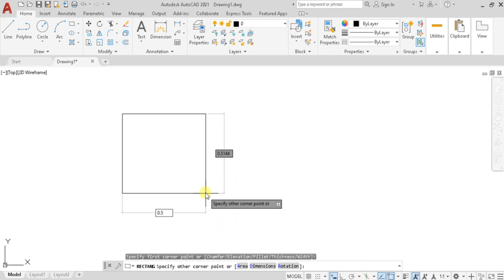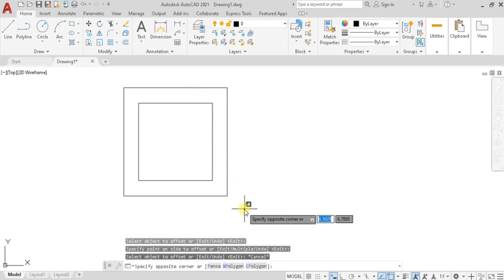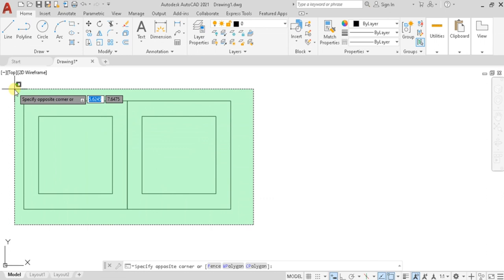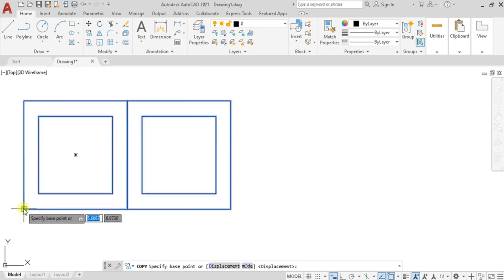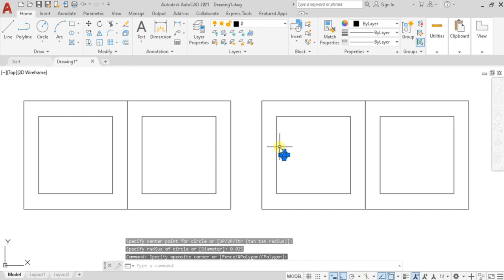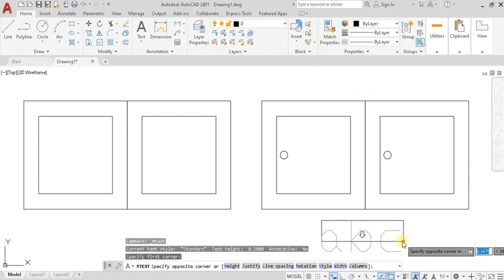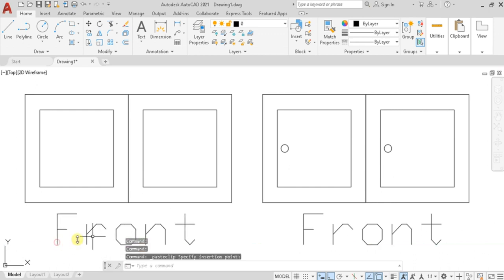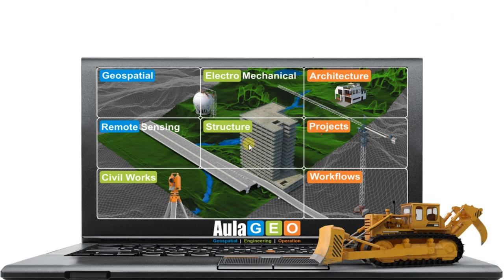28 Cupboard Views in AutoCAD